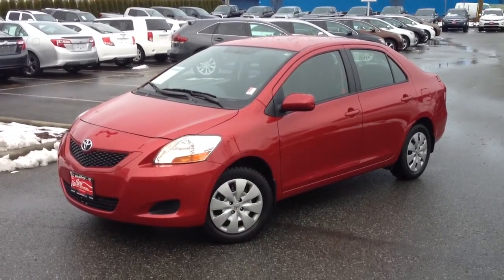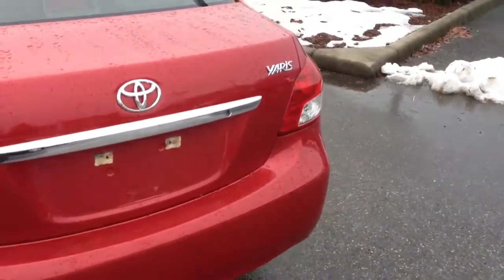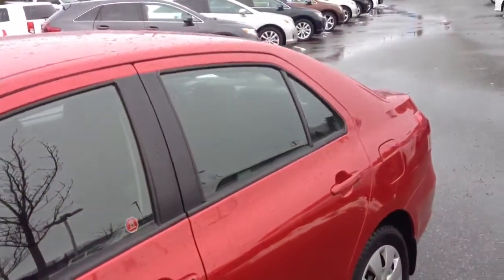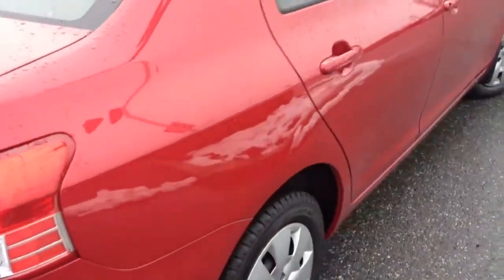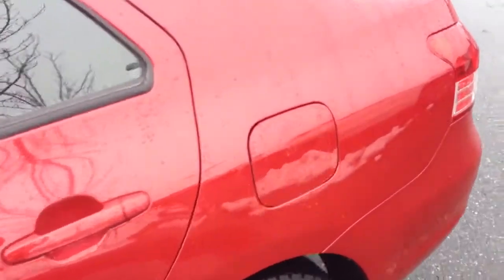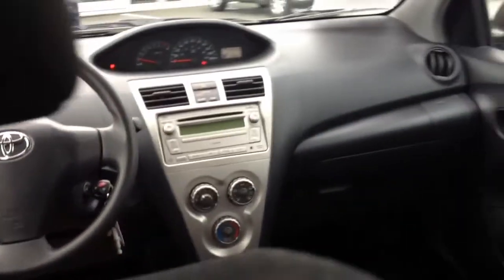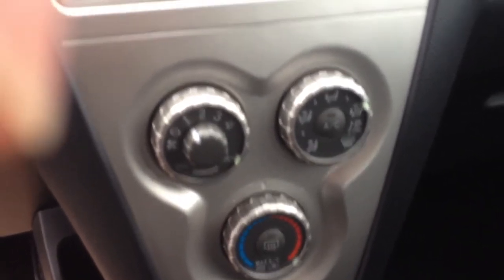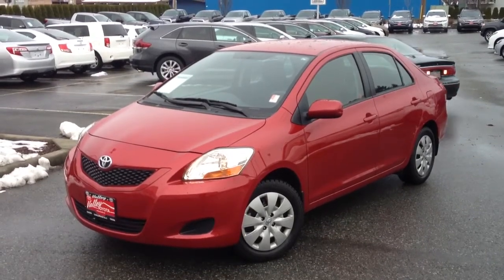(SOLD) 2009 Toyota Yaris Sedan 13666A For Sale At Valley Toyota In Chilliwack BC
| A 1 Owner Toyota Yaris Sedan That Was Leased Here At Valley Toyota.
This Yaris Is In Excellent Shape, Offering Great Fuel Efficiency And Is Accident Free With Carproof Vehicle History Report Available For You To View.
Valley Toyota Is Your Source For Quality Used Cars, Trucks, Van's & SUV's In The Lower Mainland,
Fraser Valley And B.C.